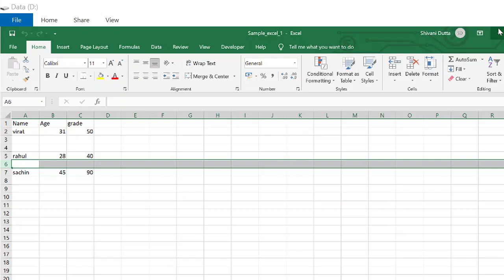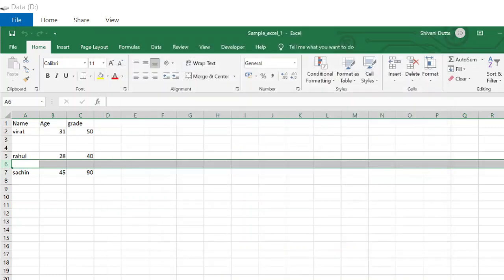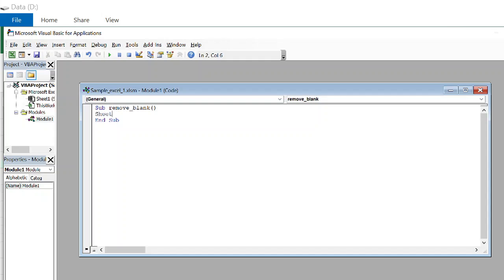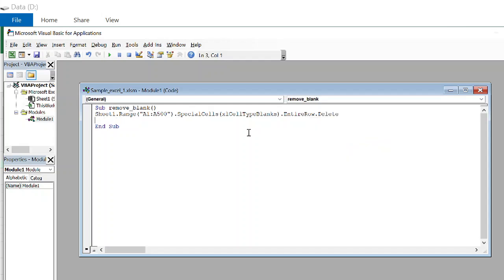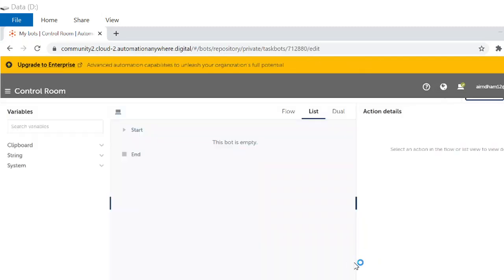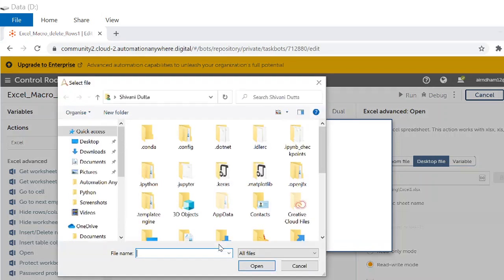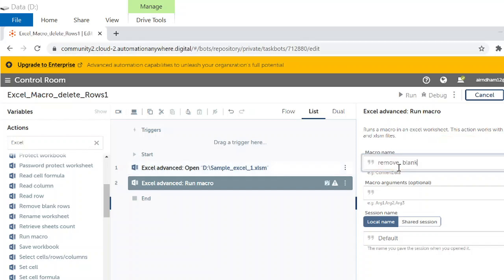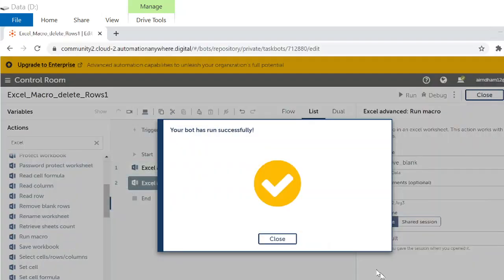Delete blank space from excel with Automation Anywhere A2019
Remove Blank space with Automation anywhere A2019  by integrating VB Basic script.
For reference I've mentioned VB code as well.
Sub remove_blank()
Sheet1.Range("A1:A500").SpecialCells(xlCellTypeBlanks).EntireRow.Delete
End Sub